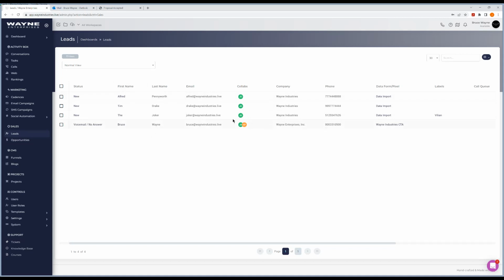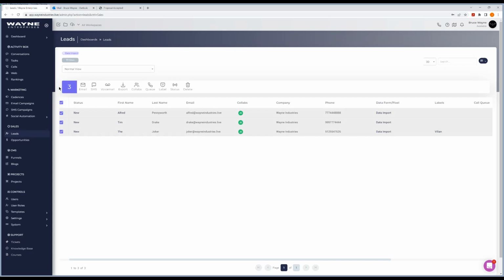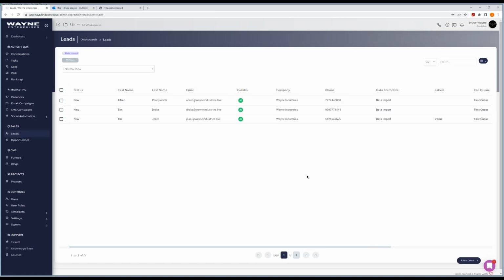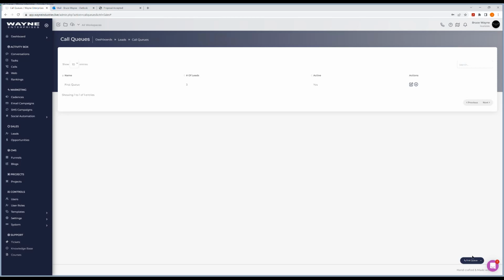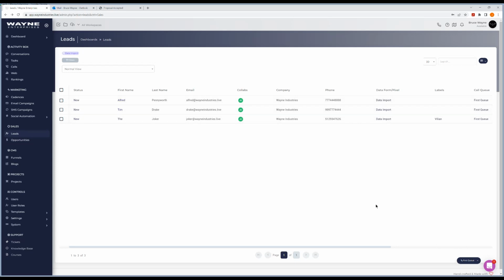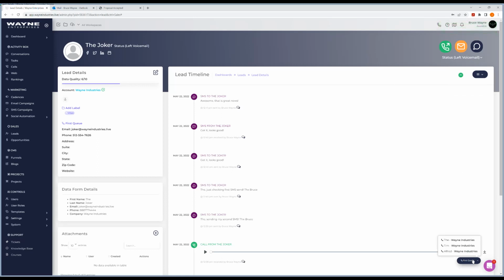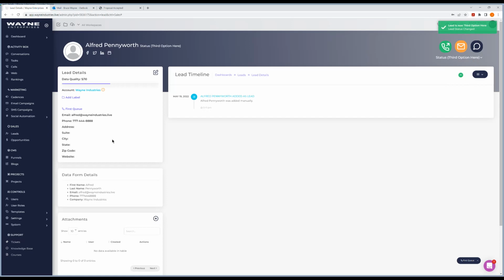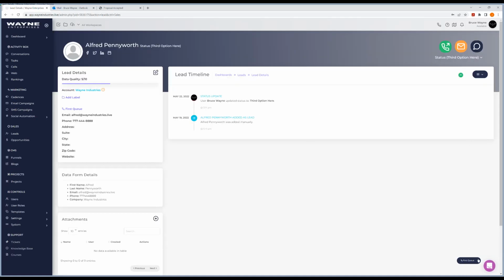Setup Call Queues for Your Leads in Ligna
In this video I show you how to setup and add leads to call queues.  Call queues allow you to quickly switch between leads to call and manage leads faster in Ligna's CRM.